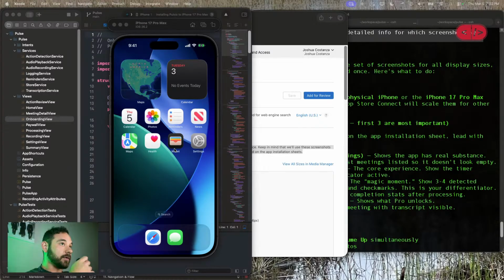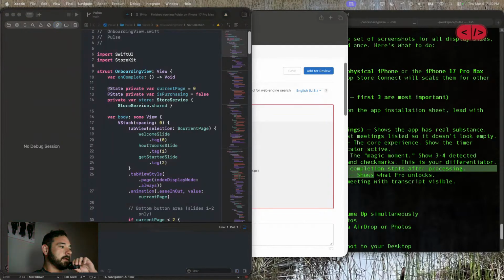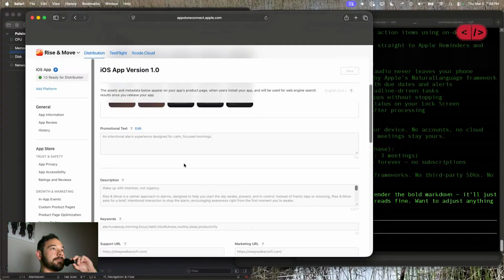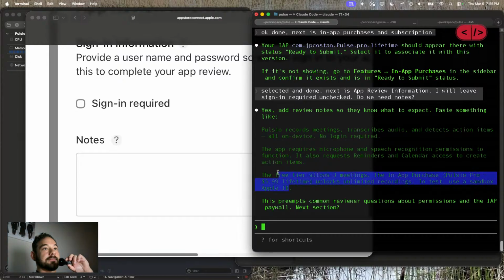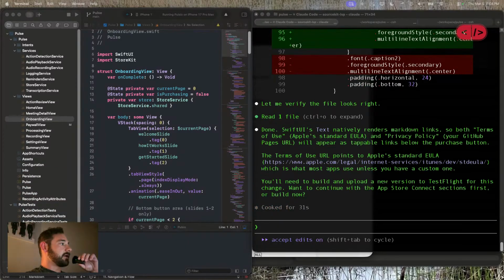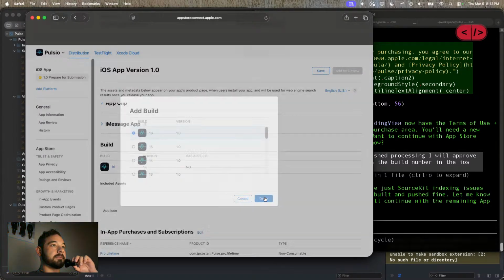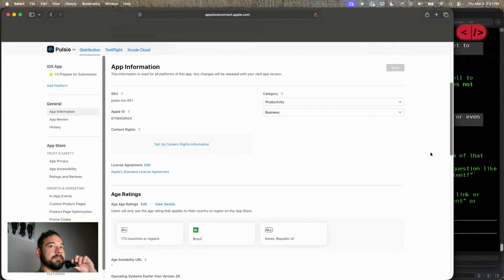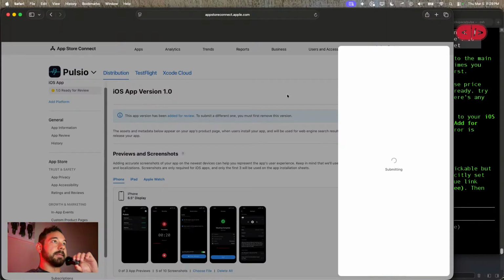Vibe Coding iOS Apps Until One Makes $100 (Day 12)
I'm live building and shipping iOS apps to the Apple App Store until one of them makes 100 in real revenue.

Currently building: Pulsio - Turn Meetings Into Actions

Rules:
iOS apps only
Apps must be shipped to the App Store
Revenue must be real (not friends/family)
Continue to build something until one app hits $100

I'll be streaming this challenge at least twice a week (but hopefully more) until the goal is hit or until a "significant" amount of time has passed and I have no more good ideas.

Submitting Pulsio to the App Store,